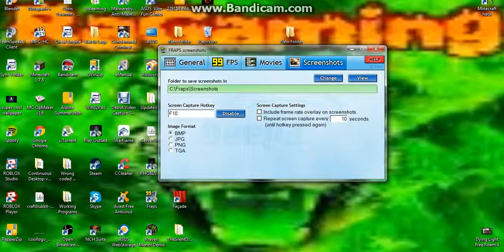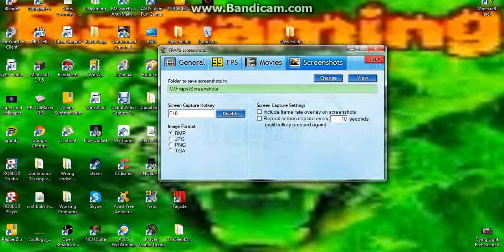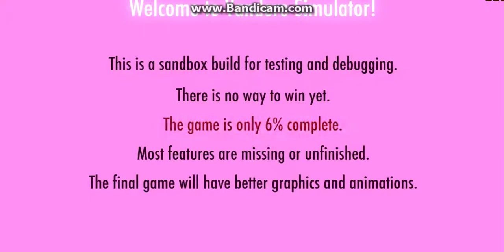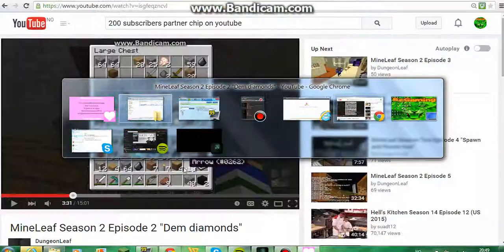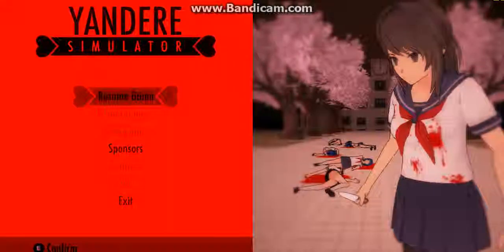Fraps Review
i Hoped you enjoyed this video
and By he way
if you want to make a gaming video with me
just message me in the comments ore in twitter
Youtube comments are easier for me because i check every single
comment i get on youtube.
Cya guys in next video